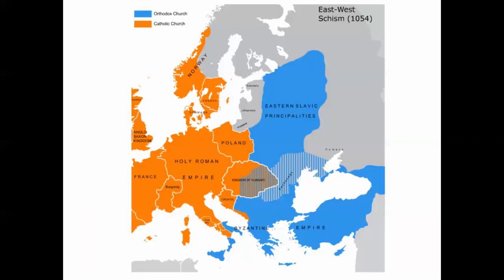Module4 Mini lecture 1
Why is Europe Europe